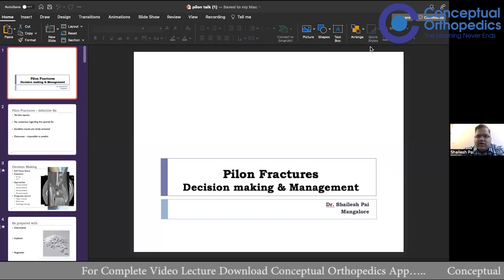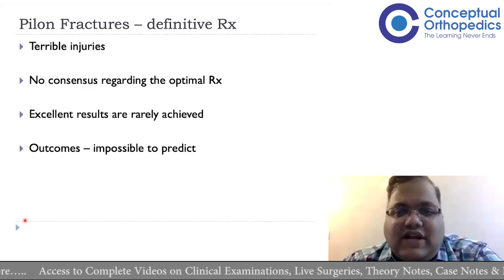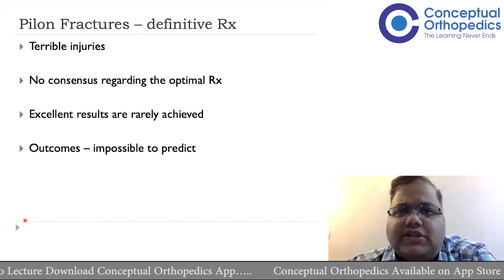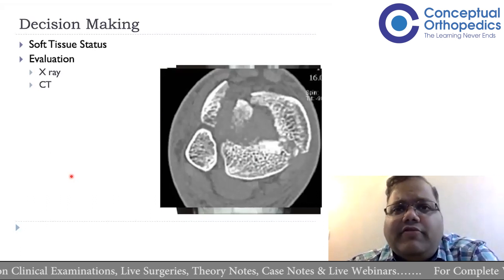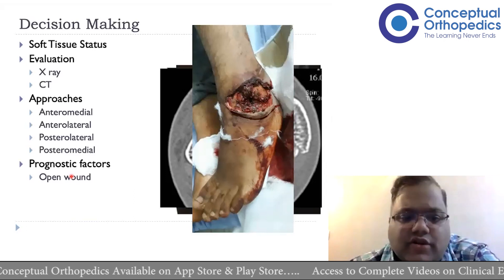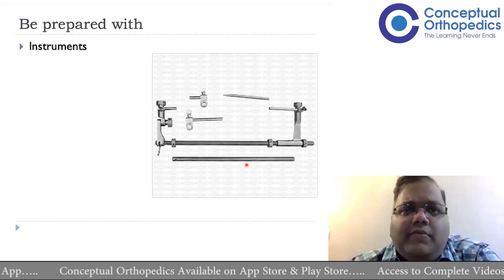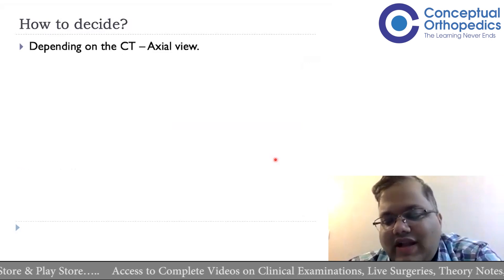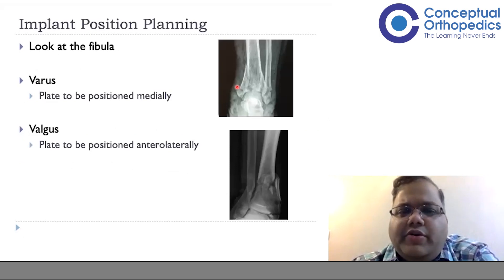Pilon Fractures by Dr. Shaliesh Pai | Conceptual Orthopedics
For any query contact Help desk: 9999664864

Happy Learning!